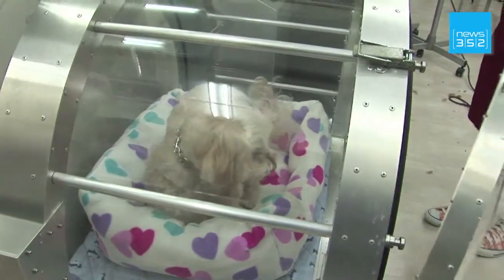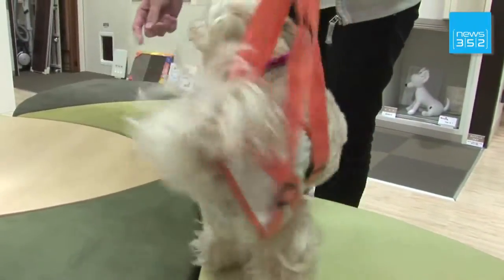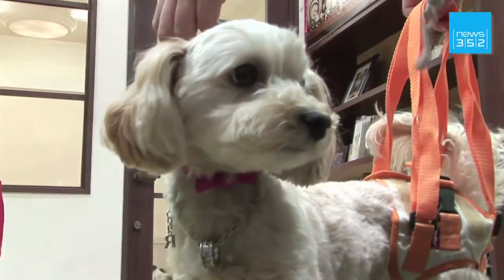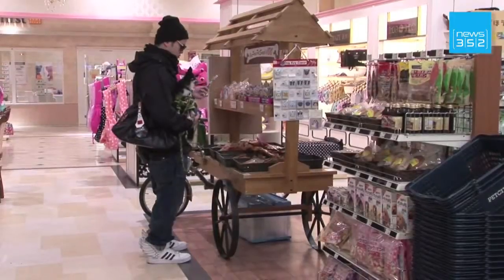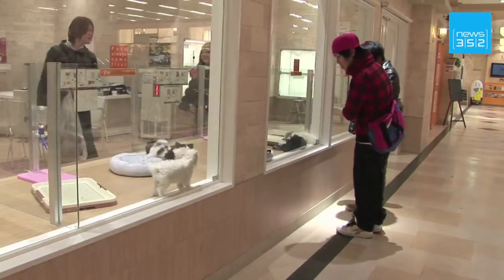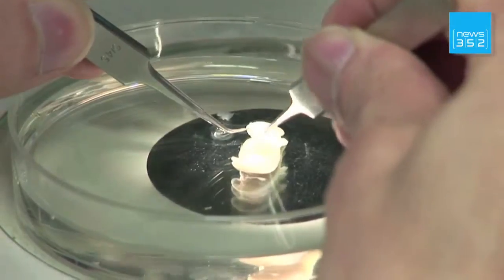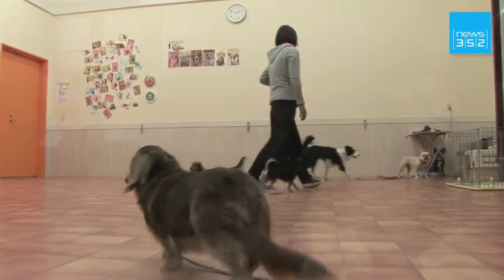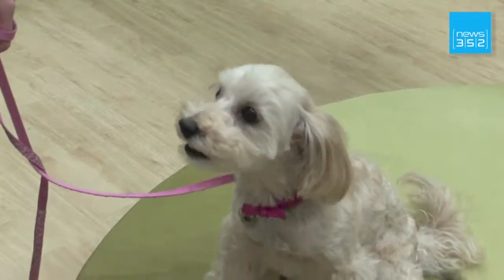Anti-ageing efforts for our four-legged friends